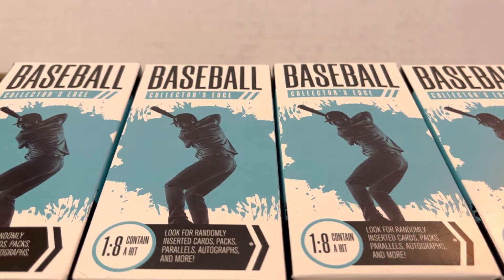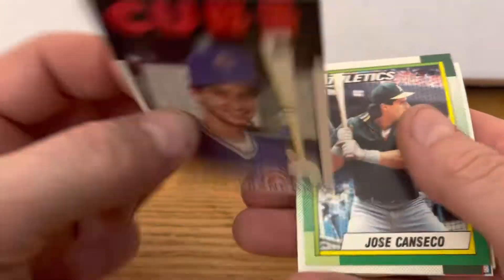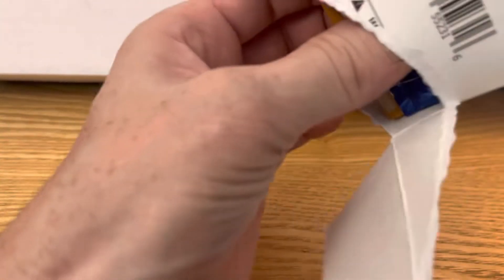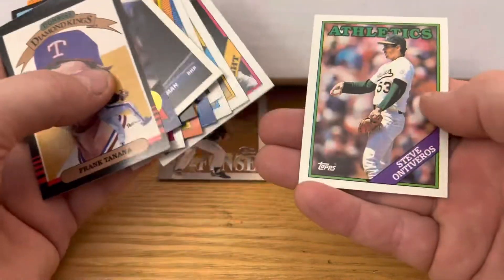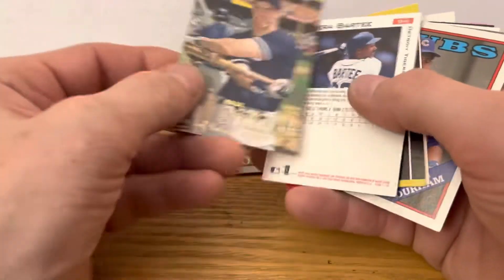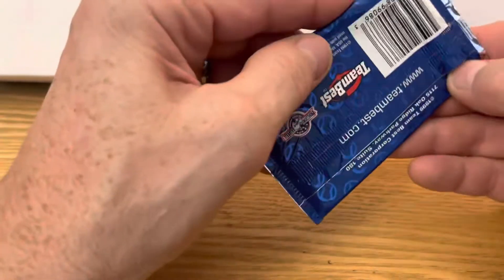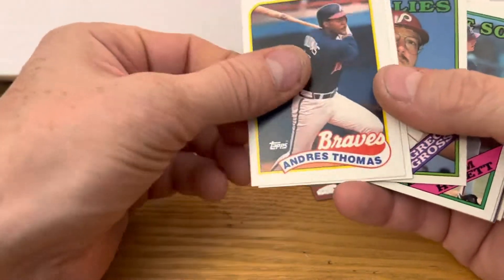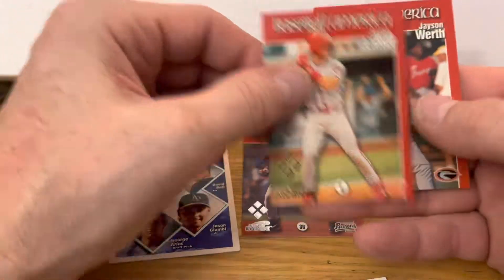4 Fairfield Boxes